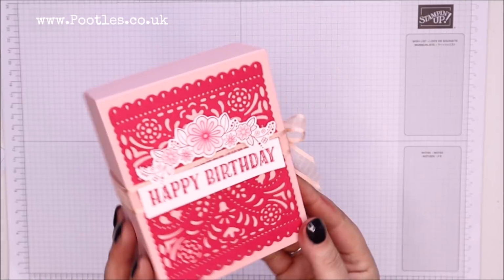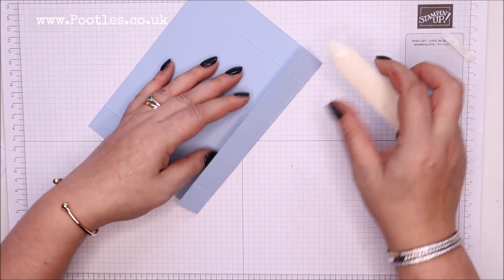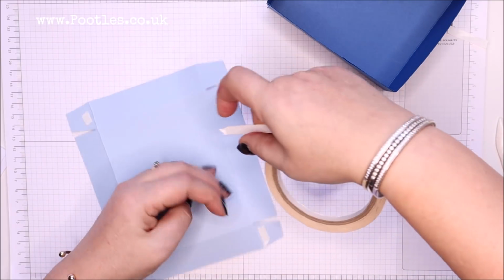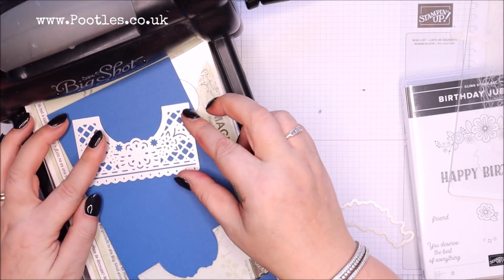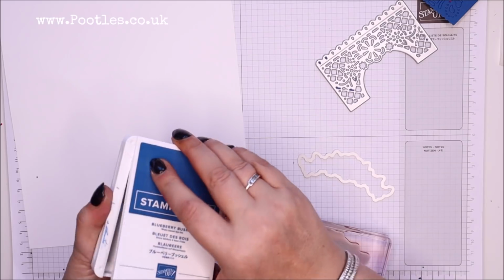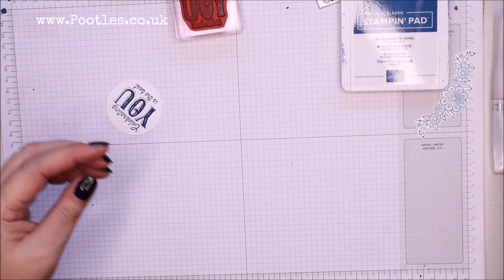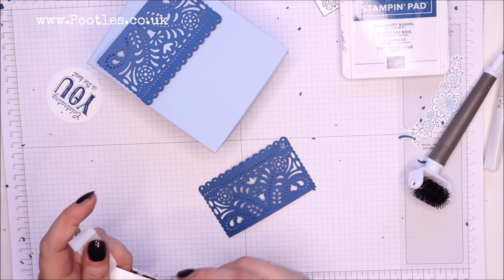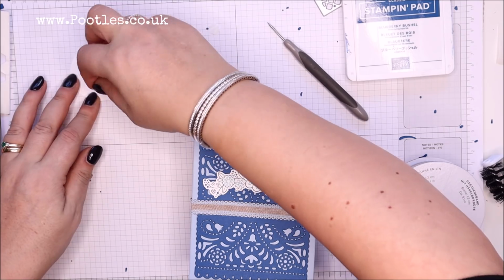Stampin' Up! Jubilee Dies Box Tutorial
SUPPLY LIST
Seaside Spray 1/2" (1.3 Cm) Scalloped Linen Ribbon [149707] - Price: £7.50
Petal Pink 5/8" (1.6 Cm) Organdy Striped Ribbon [149441] - Price: £7.50

Pootles
3 Owens Gardens
Whittlesey
Cambridgeshire
PE7 1PE
UK